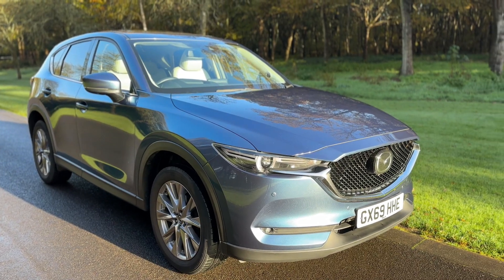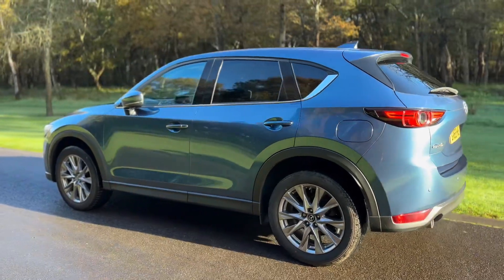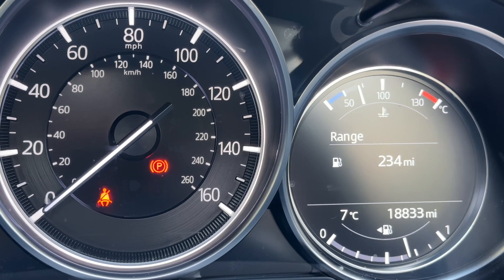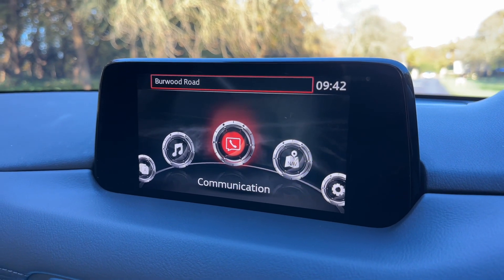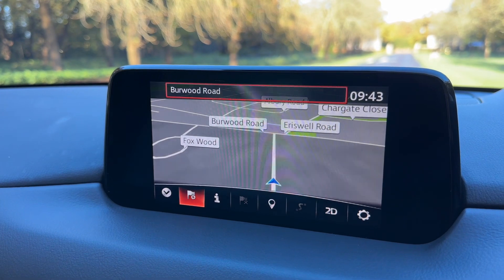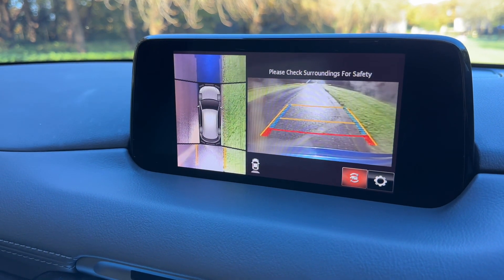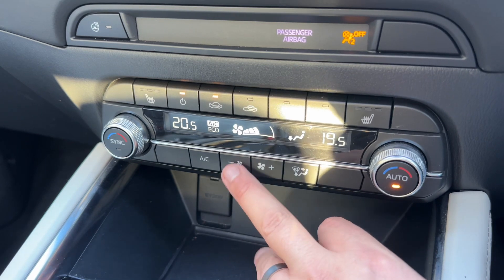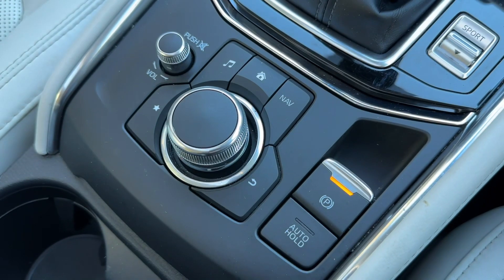Mazda CX5 GX69HHE